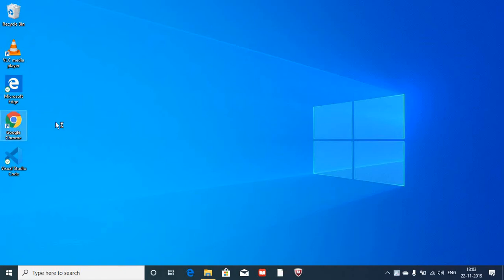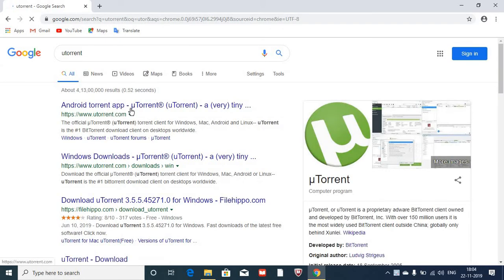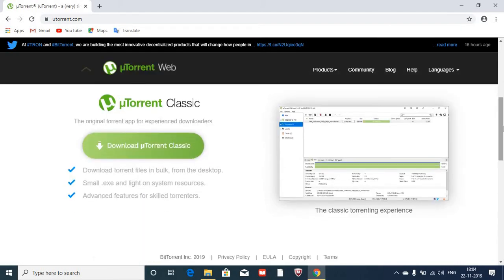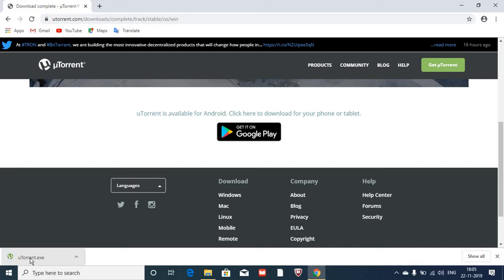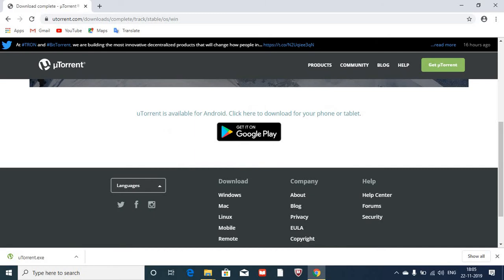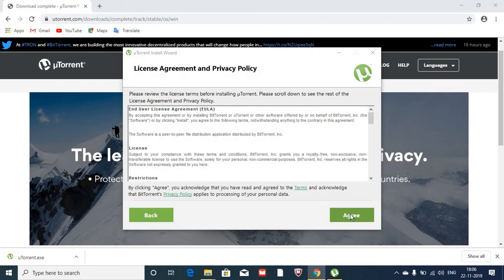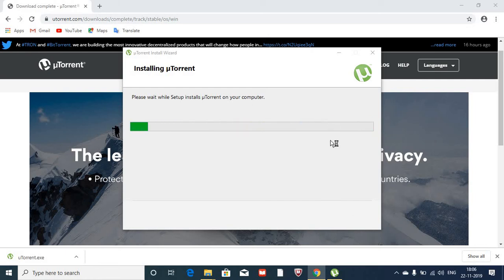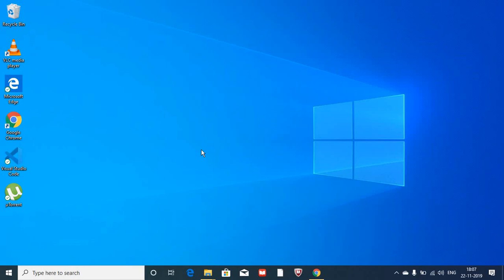How to download and install utorrent free in your PC.